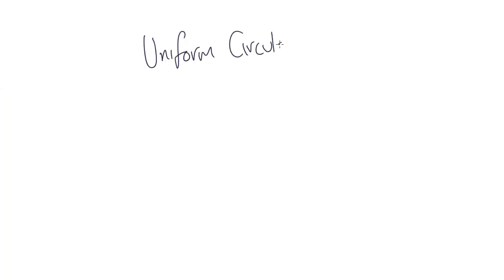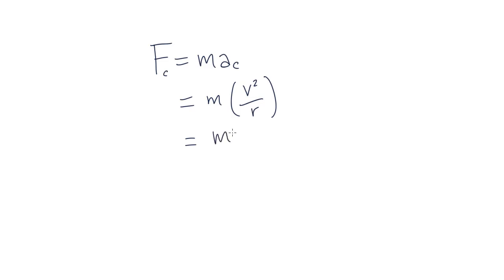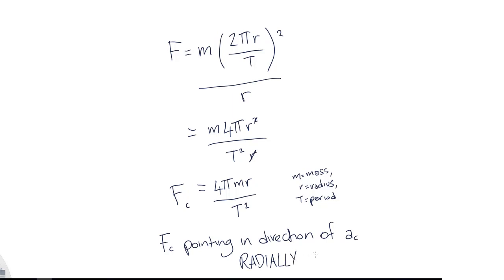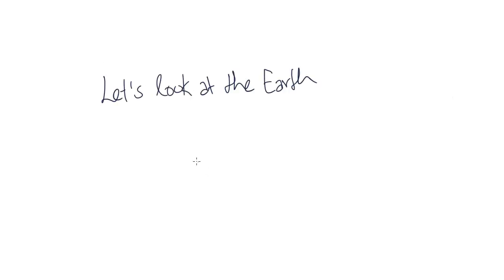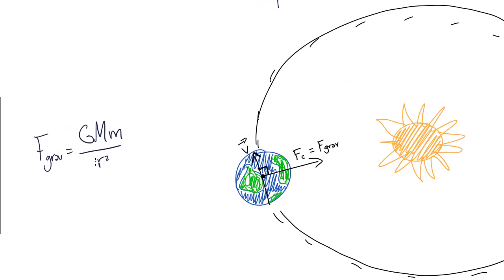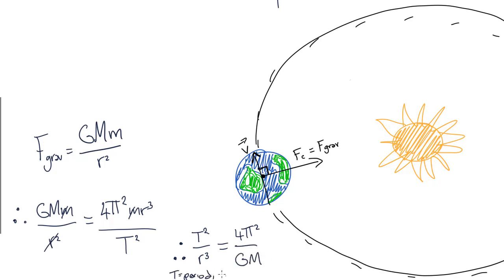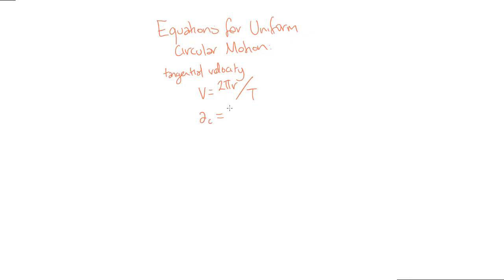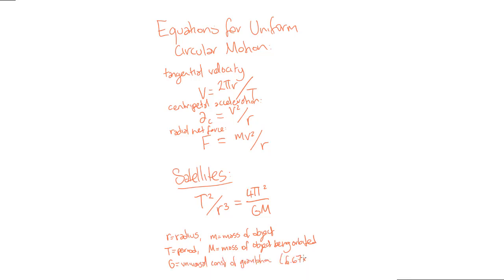Force and orbits | Gravitation and Motion | meriSTEM